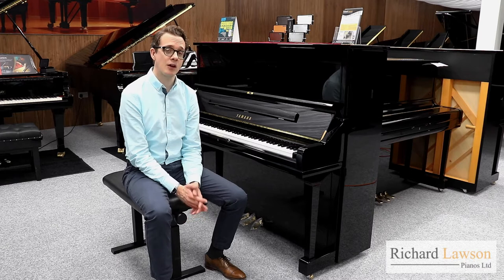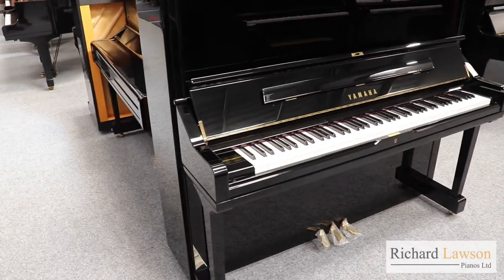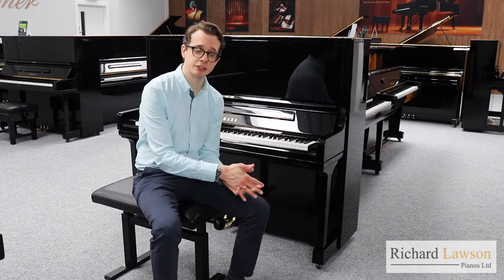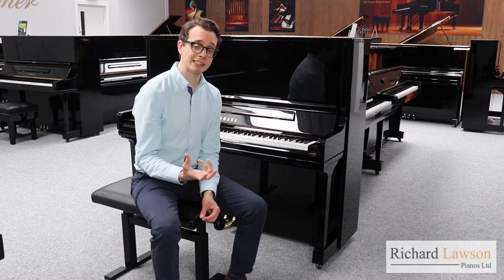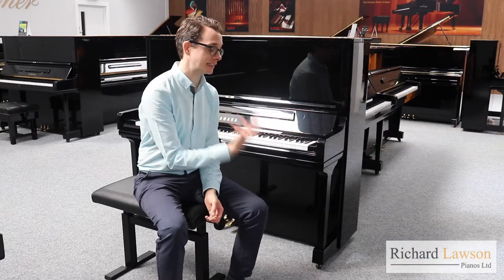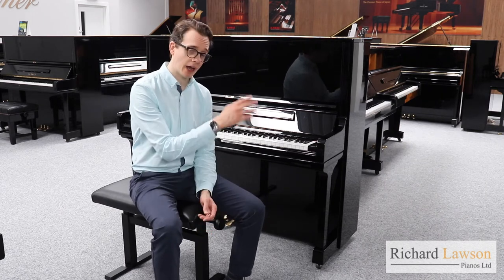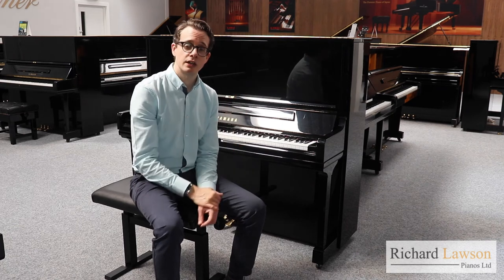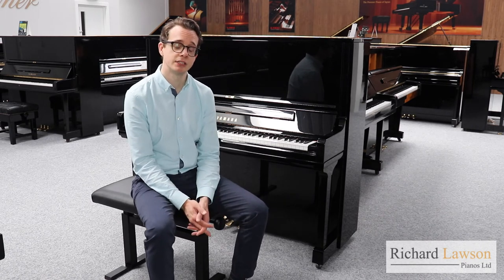Yamaha U3 vs YUS3 Upright Pianos Review – Main Differences and Demonstration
Yamaha U3 vs YUS3 Upright Pianos Comparison – Main Differences and Demonstration

Yamaha’s world-famous U3 Upright Piano has been around for several decades, but since their YUS3 was released around 10 years ago, the latter model has offered a viable alternative for pianists wanting a large upright, but which can respond better to their expressive requirements. Both 131cm in height, these pianos benefit from long strings, a large soundboard, and a large cabinet for optimal sound resonance. In this video, Colin discusses the main differences which set the YUS3 apart from the U3, however, and explains how these improved features lead to this instrument having a larger tonal palette and a wider expressive range.

Of course, choosing the right piano for you is ultimately a personal choice, and we always recommend visiting us to try these models for yourself, particularly since we often stock different examples of each one. Just get in touch with us using one of the contact methods below to set up an appointment, and we'll be happy to introduce you to what we have available.

Richard Lawson Pianos Ltd
Unit 12
Amersham Commercial Park
Raans Road
Amersham
HP6 6FT

Or give us a call on 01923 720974